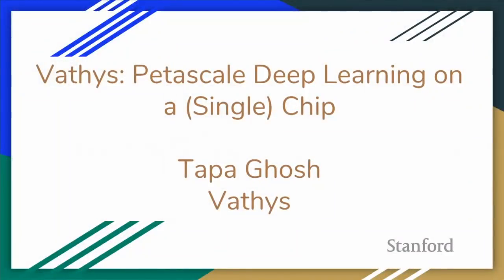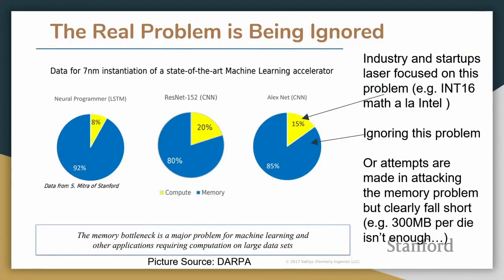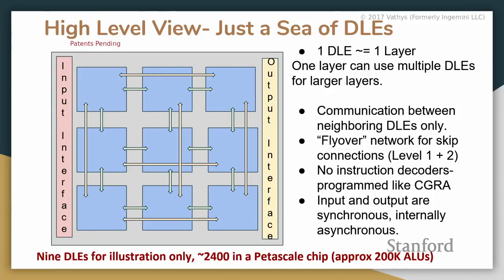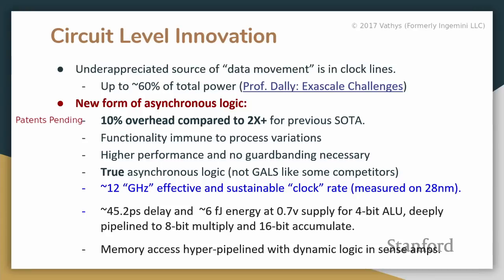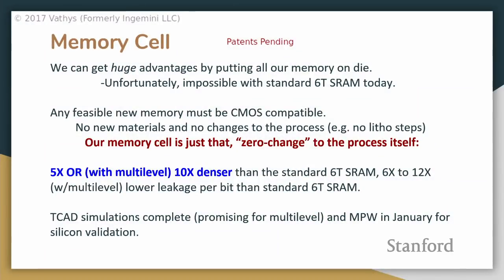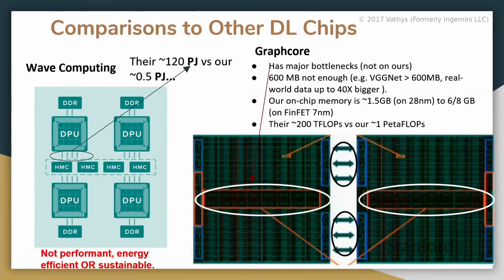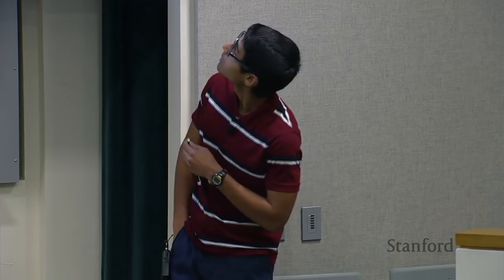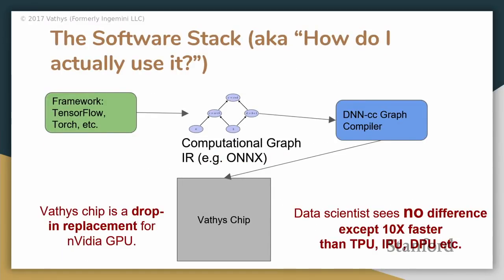Stanford Seminar - Petascale Deep Learning on a Single Chip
EE380: Computer Systems Colloquium Seminar
Petascale Deep Learning on a Single Chip
Speaker: Tapabrata Ghosh, Vathys

Vathys.ai is a deep learning startup that has been developing a new deep learning processor architecture with the goal of massively improved energy efficiency and performance. The architecture is also designed to be highly scalable, amenable to next generation DL models. Although deep learning processors appear to be the "hot topic" of the day in computer architecture, the majority (we argue all) of such designs incorrectly identify the bottleneck as computation and thus neglect the true culprits in inefficiency; data movement and miscellaneous control flow processor overheads. This talk will cover many of the architectural strategies that the Vathys processor uses to reduce data movement and improve efficiency. The talk will also cover some circuit level innovations and will include a quantitative and qualitative comparison to many DL processor designs, including the Google TPU, demonstrating numerical evidence for massive improvements compared to the TPU and other such processors.

About the Speaker:
Tapabrata ("Tapa") Ghosh is the co-founder and CEO of Vathys.ai where he develops the core architecture of the Vathys deep learning processor. When he was a teenager, he developed a quadcopter drone with the intention of utilizing deep learning to make collision free drones, at the time a novel proposition. In attempting to do so, he experienced firsthand the computational requirements of deep learning in the real world. The experience led him to found Vathys with the goal of developing performant and power efficient deep learning processors. He also has multiple patents and papers related to the fields of deep learning, computer architecture and semiconductors.

For more information about this seminar and its speaker, you can

Support for the Stanford Colloquium on Computer Systems Seminar Series provided by the Stanford Computer Forum.

Colloquium on Computer Systems Seminar Series (EE380) presents the current research in design, implementation, analysis, and use of computer systems. Topics range from integrated circuits to operating systems and programming languages.

It is free and open to the public, with new lectures each week.